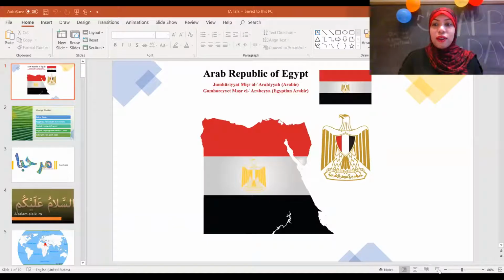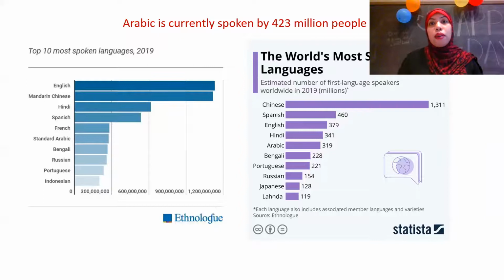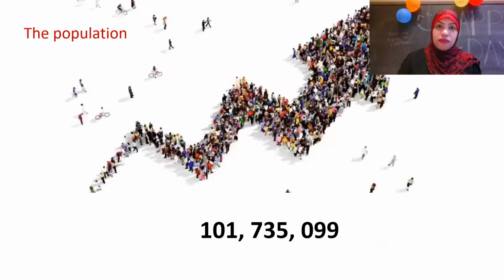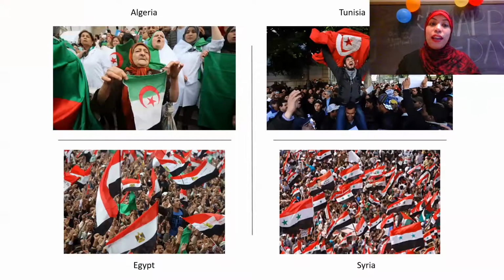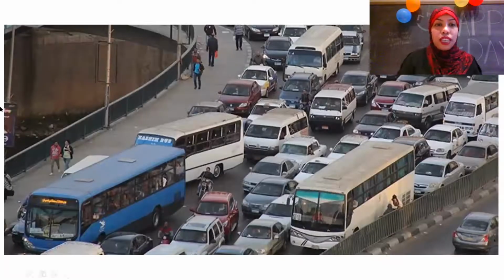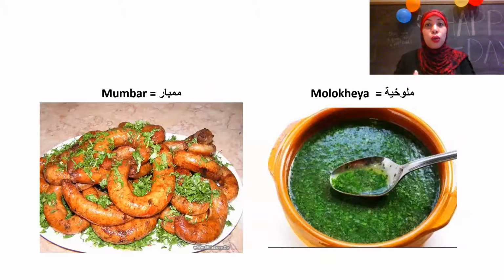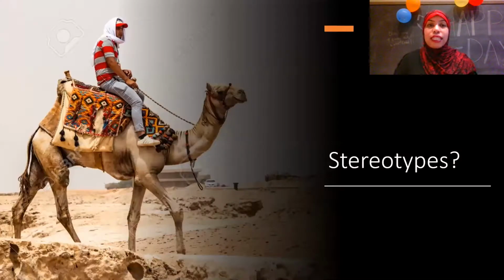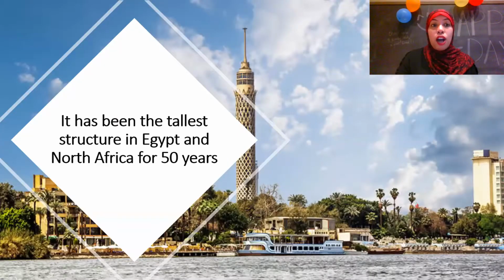University of Scranton TA Talks 2020: Egypt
University of Scranton World Languages and Cultures Department's
Arabic FLTA Khadiga AboBakr shares about her home country of Egypt.